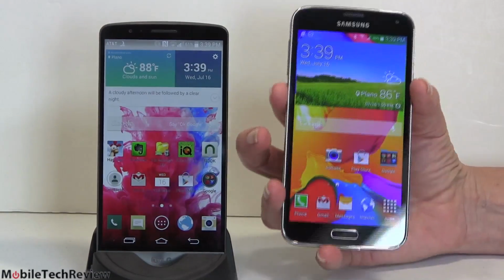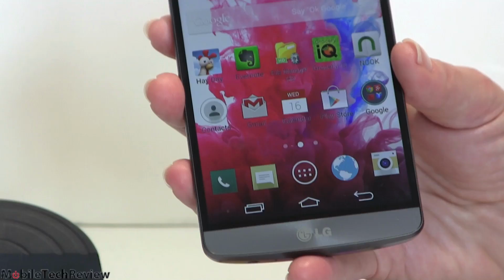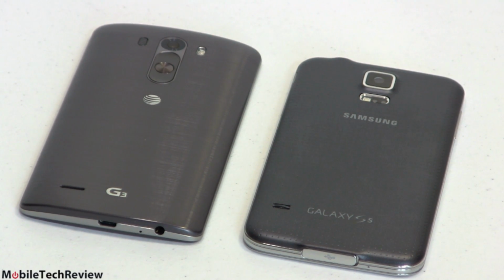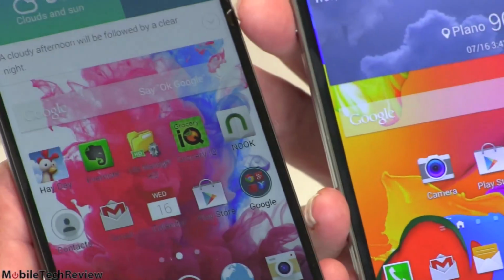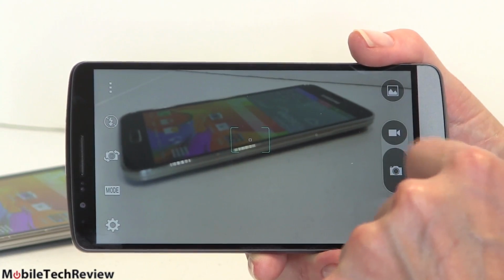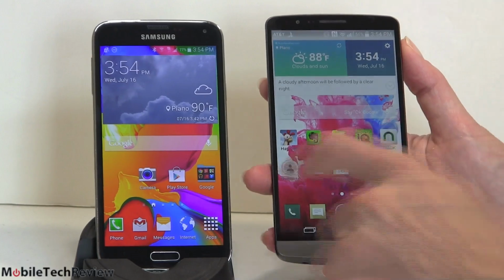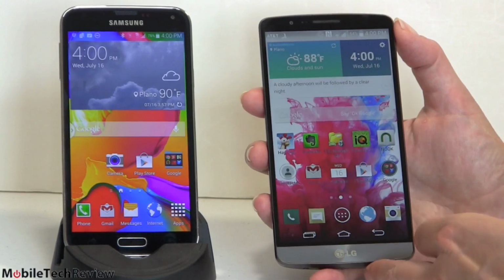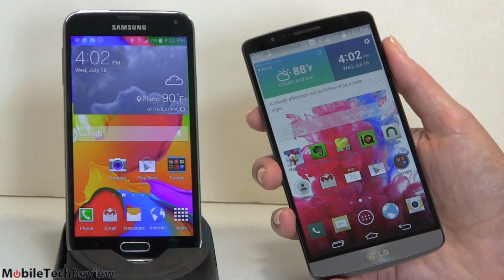Samsung Galaxy S5 vs. LG G3 Comparison Smackdown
Lisa Gade compares the LG G3 and the Samsung Galaxy S5 Android flagship smartphones.
Check out our full written review of the Samsung Galaxy S5